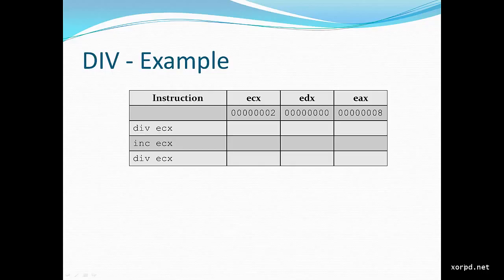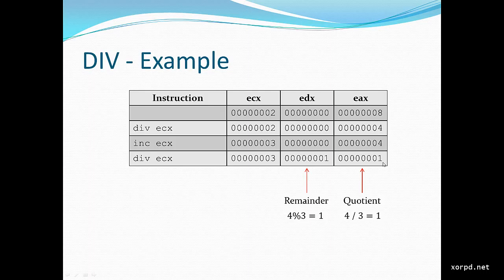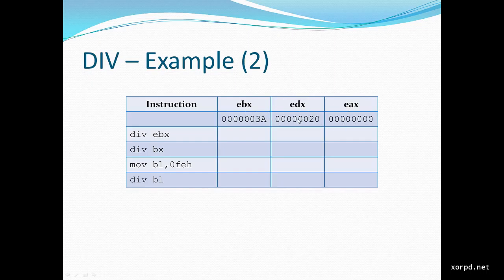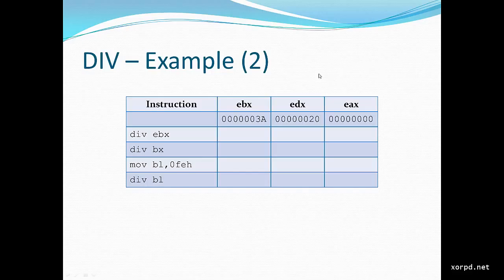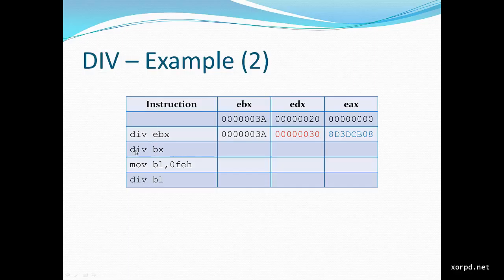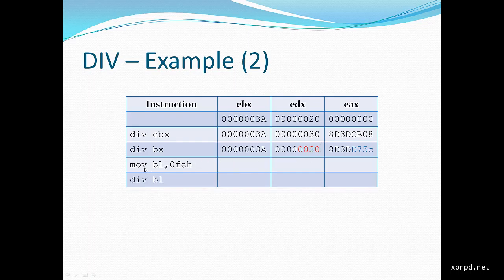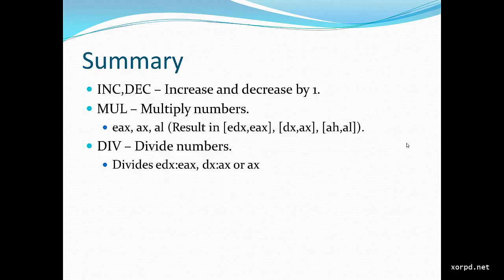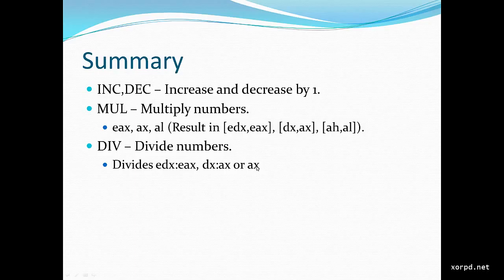008 Basic Arithmetic Part 4